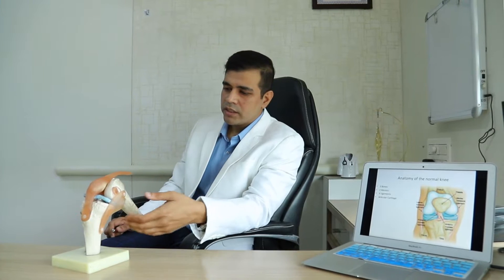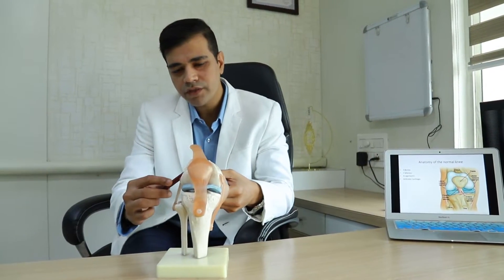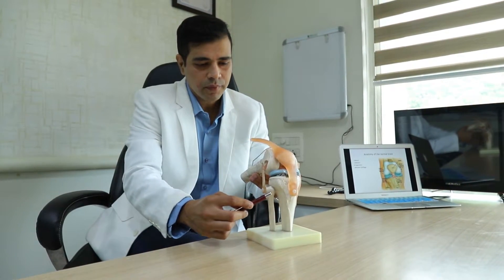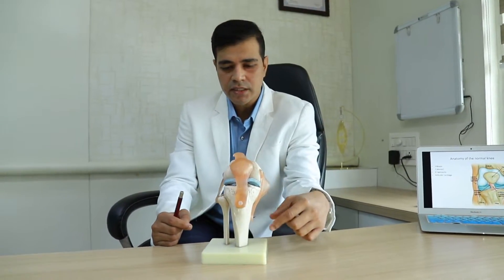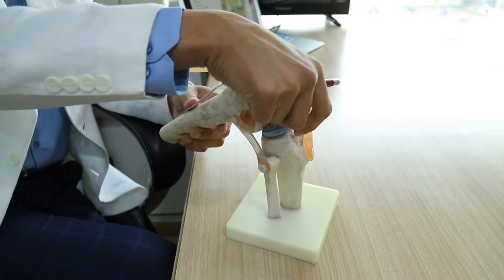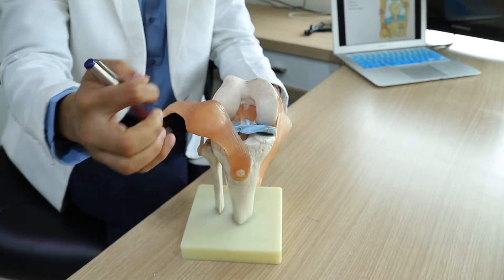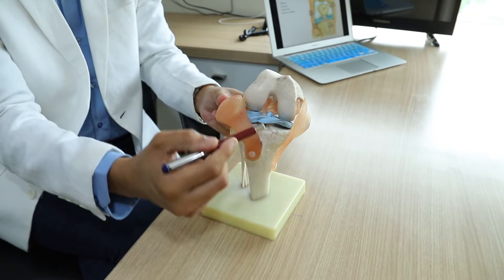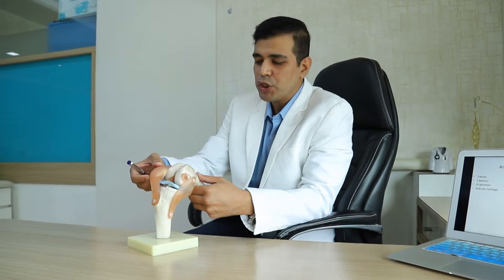The Knee and Hip Joint Anatomy explained by Dr A J. Electricwala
The Knee Joint is a modified Hinge Joint while the Hip Joint is a Ball and Socket Joint